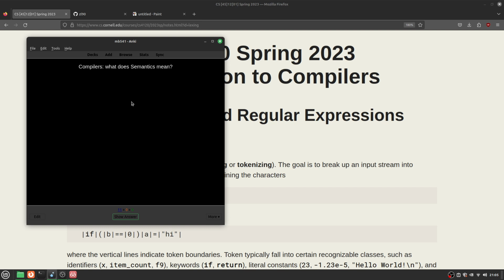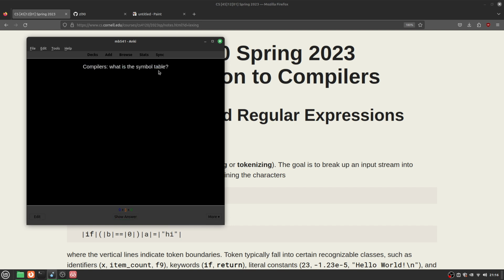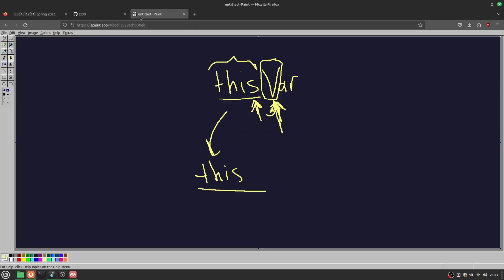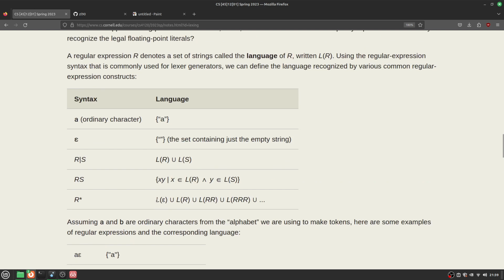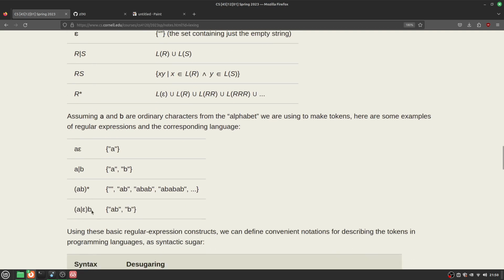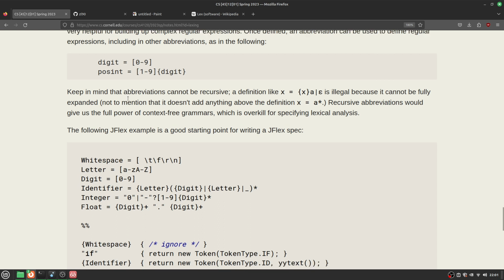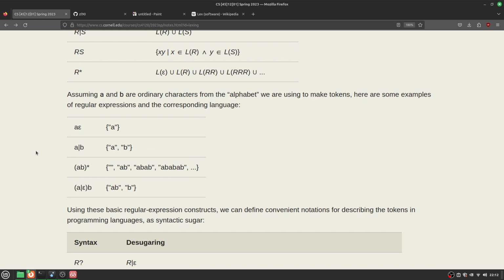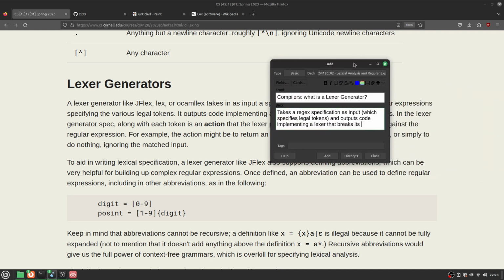Learn Compilers with me - 03 Lexical Analysis and Regular Expressions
Lexical Analysis and Regular Expressions.

Cornell CS4120.